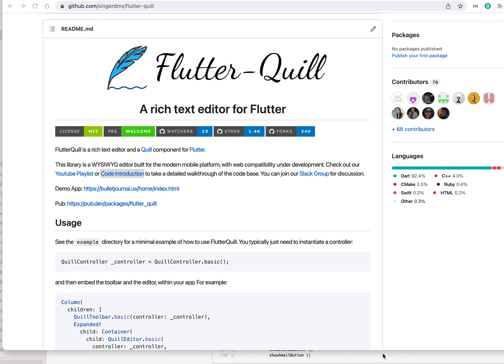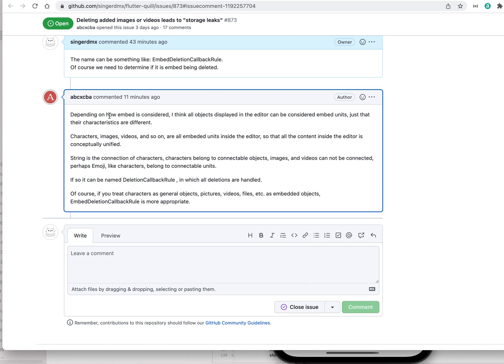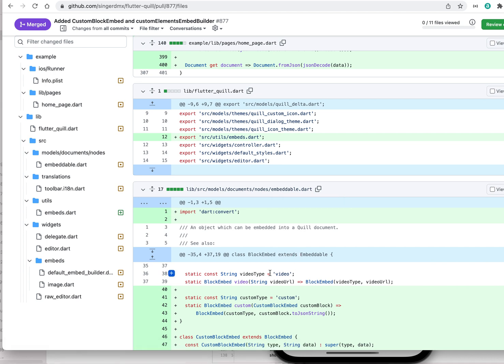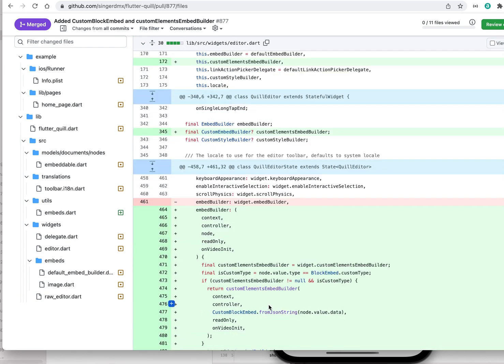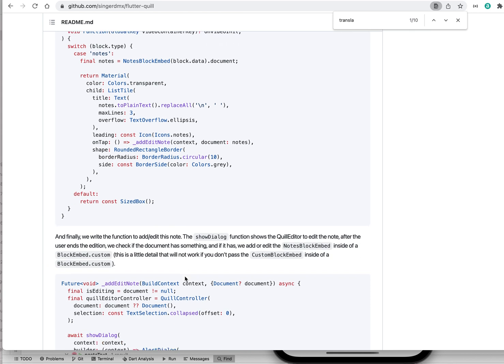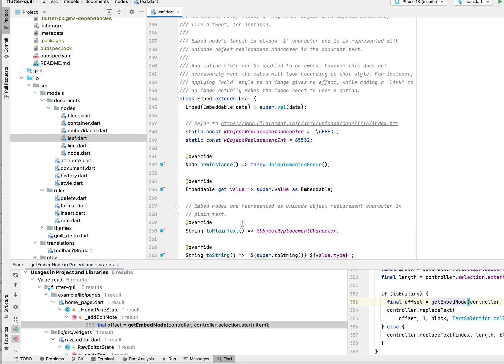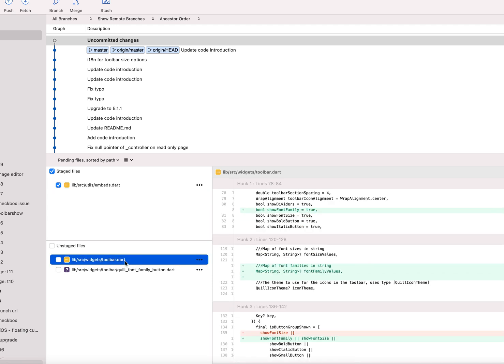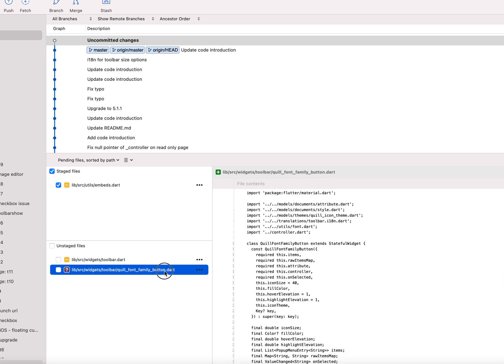Flutter Quill - Custom Embed Blocks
Sometimes you want to add some custom content inside your text, custom widgets inside of them. An example is adding notes to the text, or anything custom that you want to add in your text editor.

The only thing that you need is to add a CustomBlockEmbed and map it into the customElementsEmbedBuilder, to transform the data inside of the Custom Block into a widget!